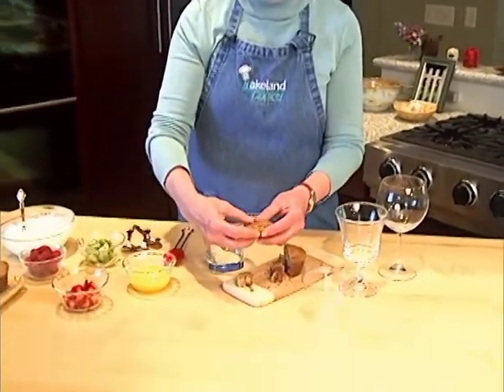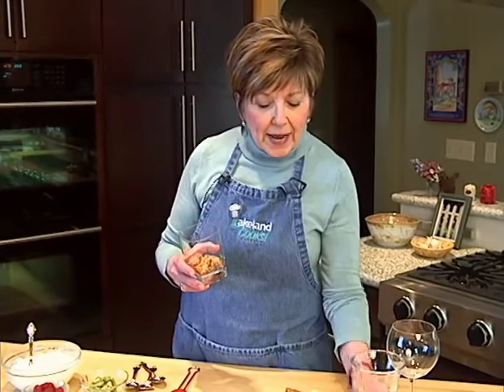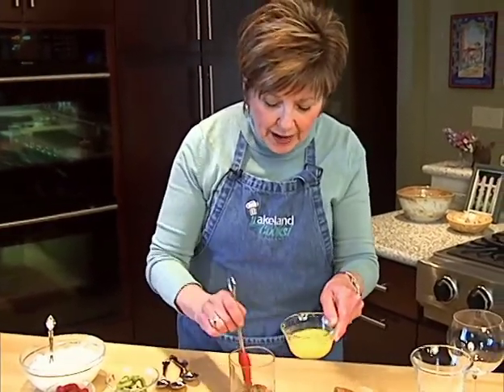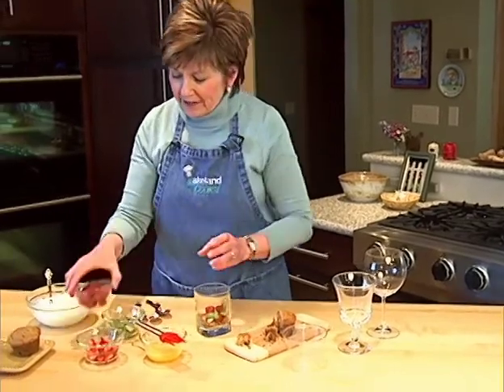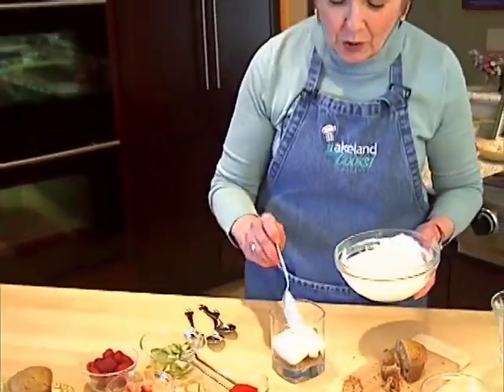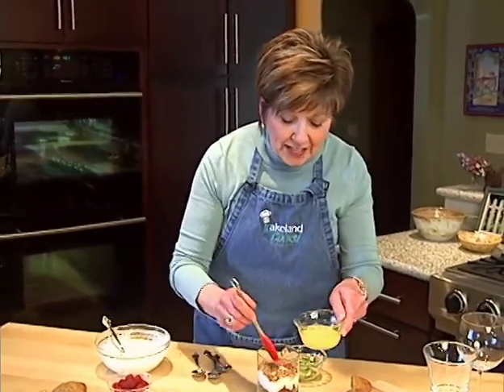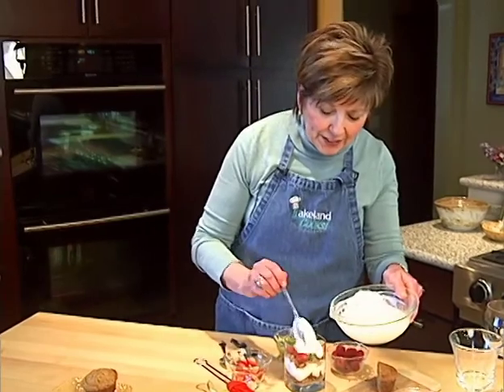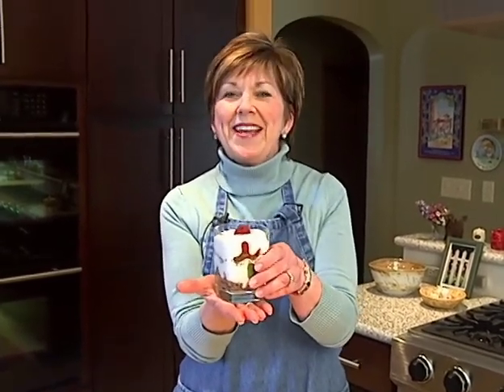Individual Breakfast Trifles - Lakeland Cooks!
Individual Breakfast Trifles

An easy make-ahead breakfast for mom

Ingredients:

2 large or 3 medium muffins, such as bran or banana

1/3 cup orange juice

1 pound of seasonal fresh fruit, chopped

3 cups plain yogurt

Directions:

Use clean hands to break muffins into small chunks. In six 10-ounce clear glasses, layer the muffin chunks and brush them with orange juice. Add a layer of fruit, then a layer of yogurt. Repeat the layers one more time. Cover glasses with plastic wrap and refrigerate overnight.

These will hold in the refrigerator for up to 3 days. Makes 6 individual trifles.
Sue's Tips:

I love using my favorite honey-flavored Greek yogurt for these trifles.

For busy families who need a breakfast-to-go, prepare the trifles in clear plastic cups.